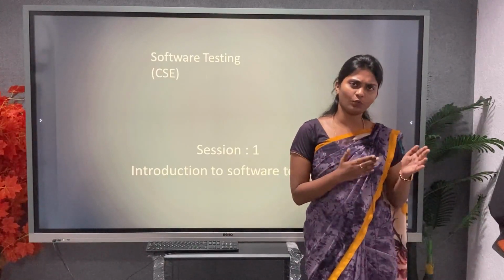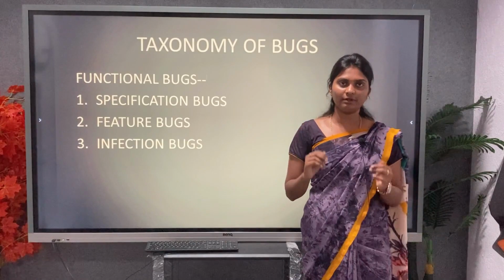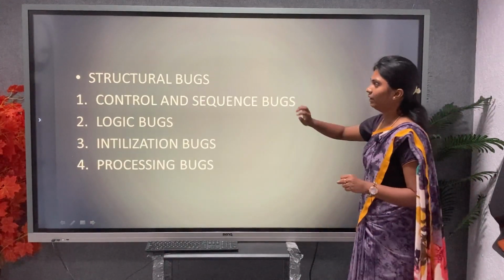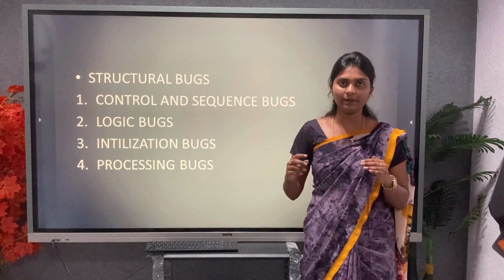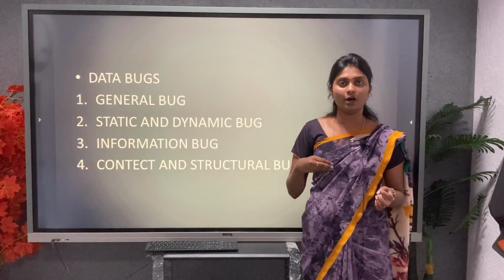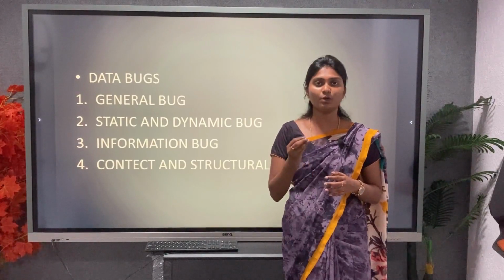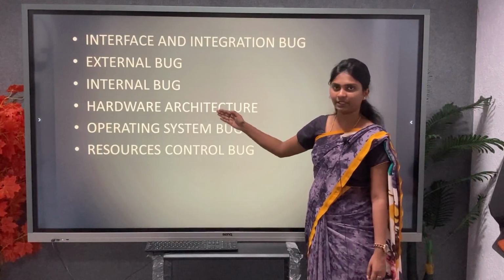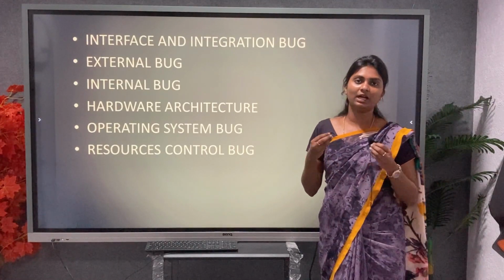SOFTWARE TESTING SESSION 1